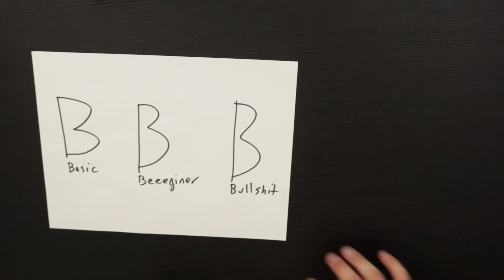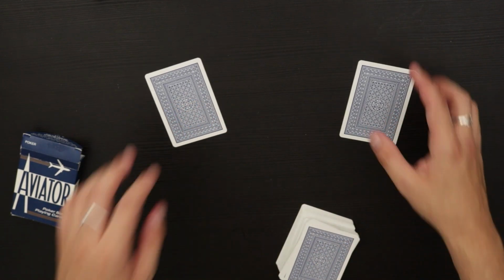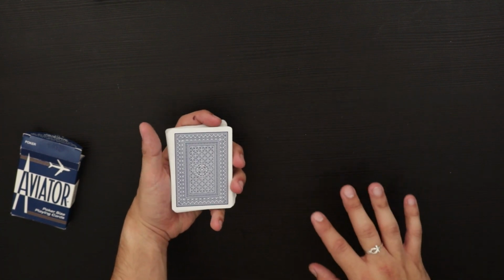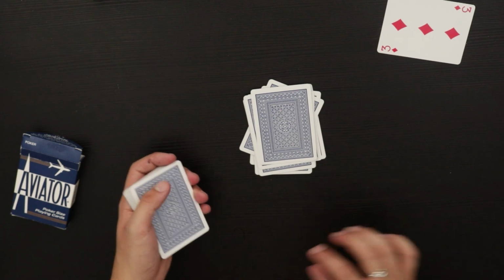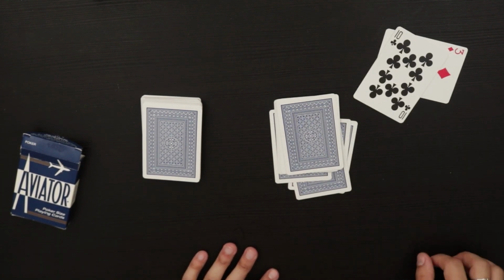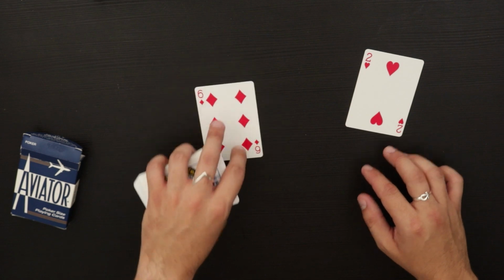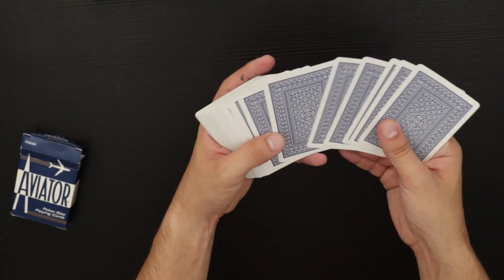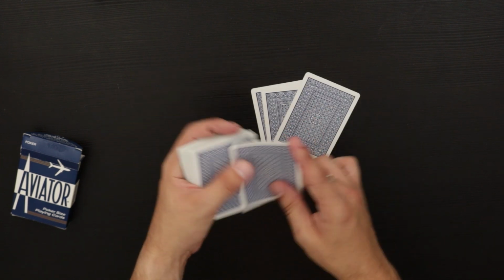SEMI SELF WORKING EASY BASIC BEGINNER TRICK PigCake BBB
In this semi self working card trick, you can fool your friends into thinking you are better than them at life. That is right, you can use "magic tricks" as a vehicle into the minds of the spectator to trick them into thinking you have normal communication skills.